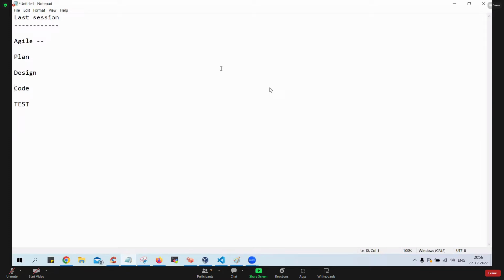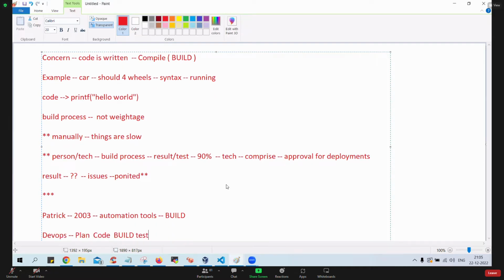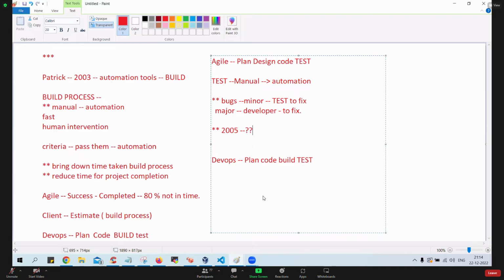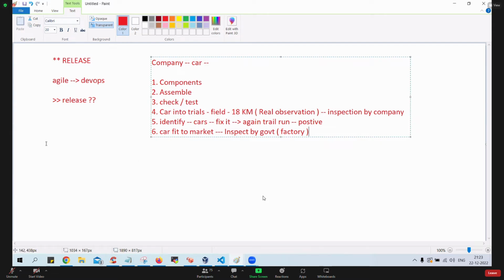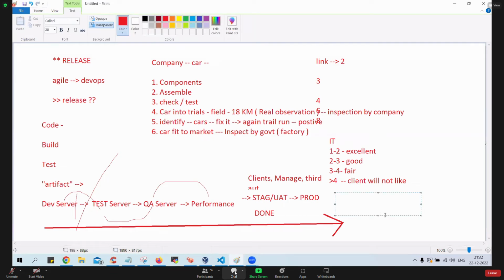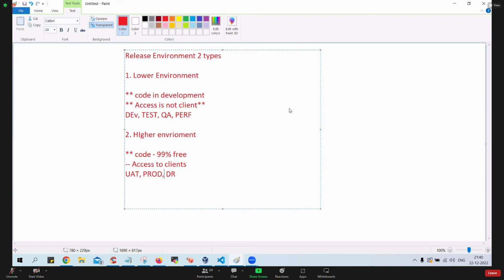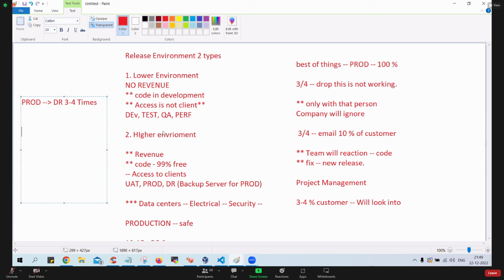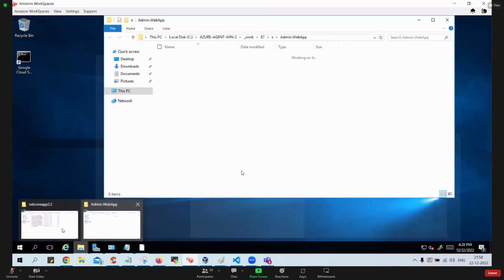Zoom Meeting 2022 12 22 20 51 45